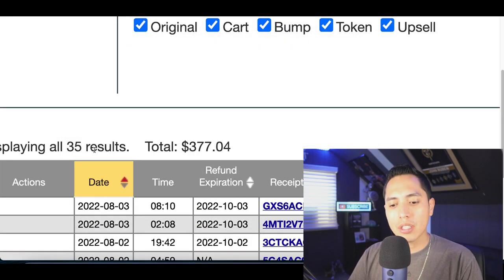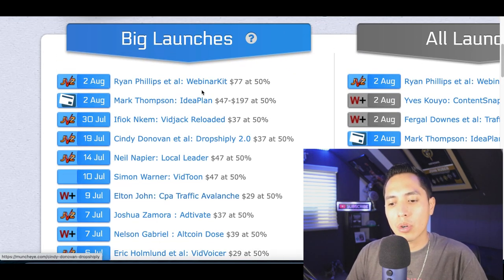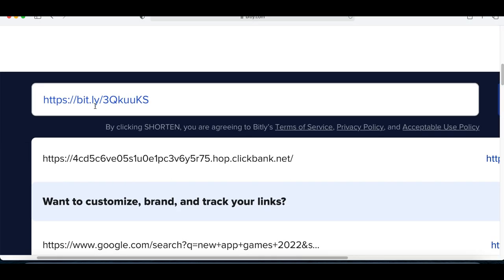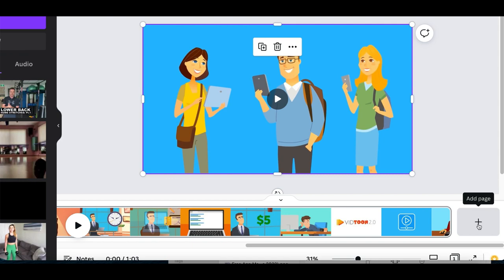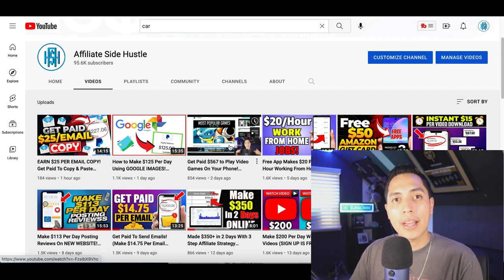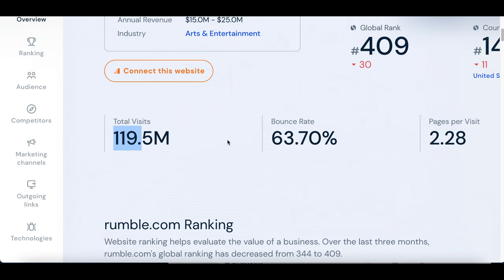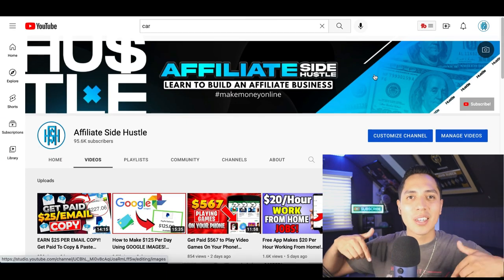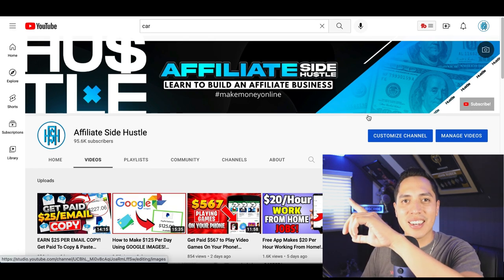Earn $5.13 Every 60 Seconds! Earn Money Downloading Videos | Earn Money Online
In this last video for the week I am going over how to Earn $5.13 Every 60 Seconds! Earn Money Downloading Videos | Earn Money Online. I post videos everyday showing you how to make money online by going over websites and apps that you can use to earn money online fast and free. Back in 2017, I realized it was possible to make money online and since I loved working with computers it was like discover a gold mine for me. There are so many ways you can make money from home simple with a click of a mouse and getting started is easy. So I created this channel to help share my experiences and show you how to make money fast just like I am doing now. I go over many ways to make money online using strategies that can work worldwide. So there will always be an easy ways to make money online for everyone! I also go over work from home jobs and other home based business ideas. If you would like to start working from home and generate real online income then I want you to Subscribe to my channel so you don't miss out on any of my future videos!